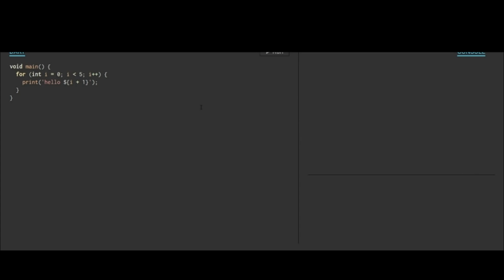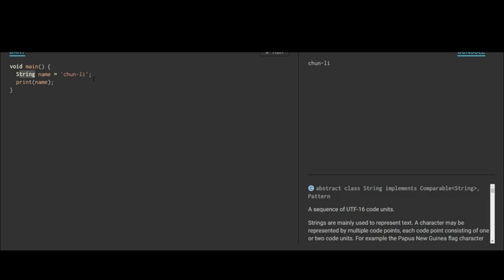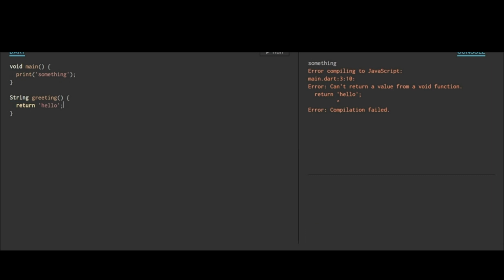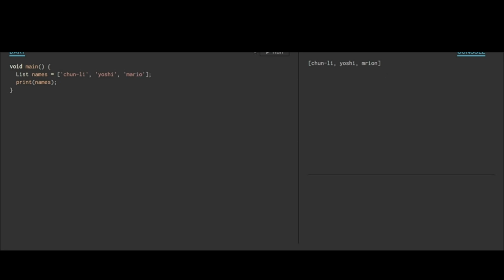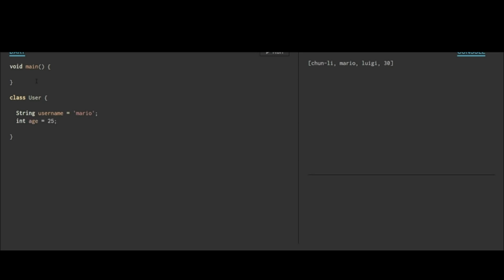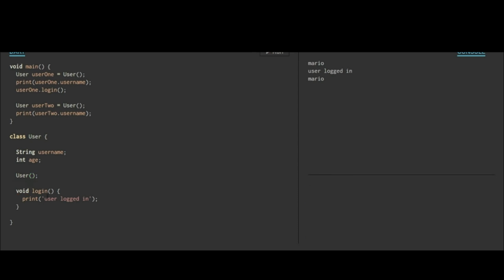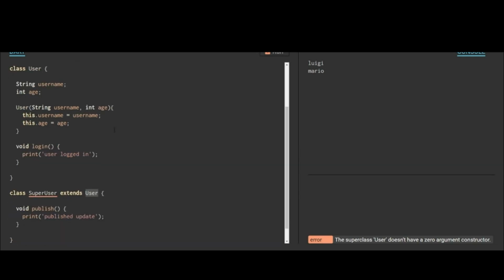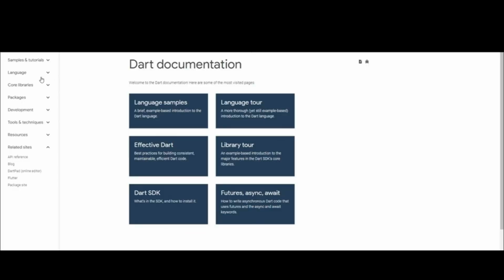Flutter Tutorial for Beginners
Hey gang, in this Flutter tutorial I'll give you a quick primer to the Dart language, which is what we'll be using t create our Flutter apps. We'll look at variables, functions, lists and classes. You can practise dart on Dart Pad